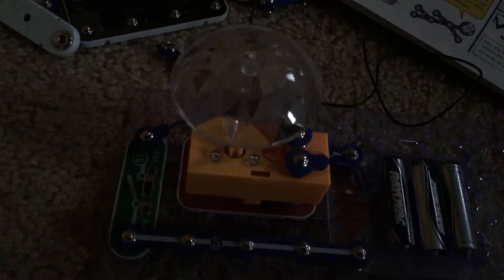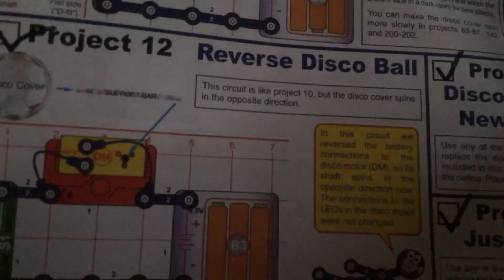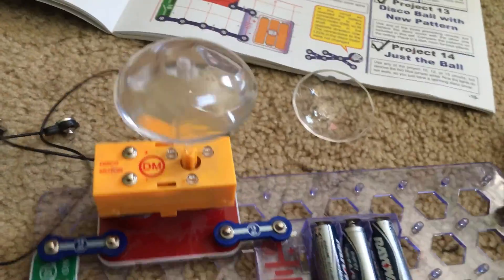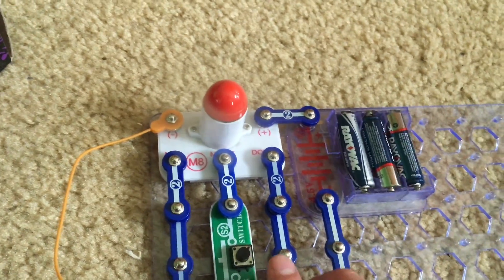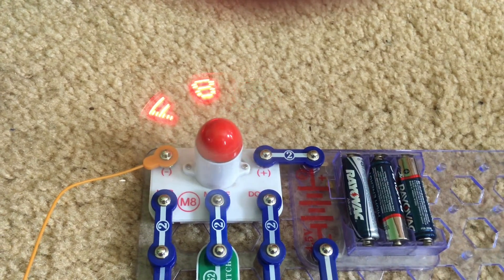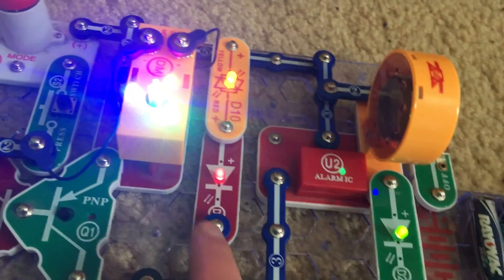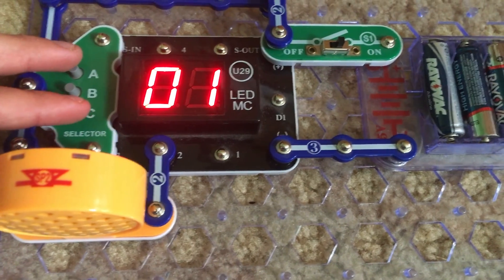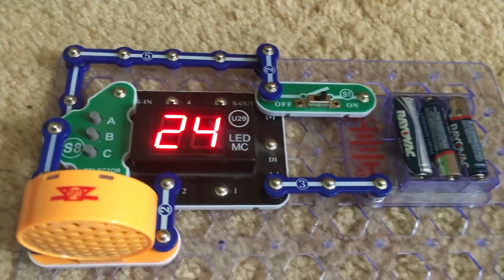Snap Circuits Arcade: Projects 11-20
WARNING- Volume suddenly increases at 11:48, I'm not sure why that is.

A demonstration of projects 11-20 of Snap Circuits Arcade.  I will demonstrate the individual parts from this set in the projects and explain what they do.  Before using Snap Circuits Arcade or any other electronic kit, please read the instructions on how to use these toys safely and properly, especially if you are experimenting on your own.  Below are the names of the projects and the timestamps in this video if you wish to skip ahead.

Project 11- 0:00- Disco Pattern
Project 12- 1:12- Reverse Disco Ball
Project 13- Disco Ball with New Pattern, covered in Project 12
Project 14- 2:06- Just the Ball
Project 15- 2:56- Programmable Light Fan
Project 16- 6:32- Busy Circuit
Project 17- 7:59- Games Selector
Project 18- 9:09- Lucky Doubles
Project 19- 10:08- Lucky Sixes, Unlucky Ones
Project 20- 11:42- Risk and Reward